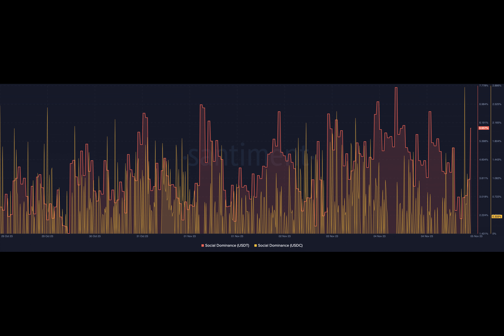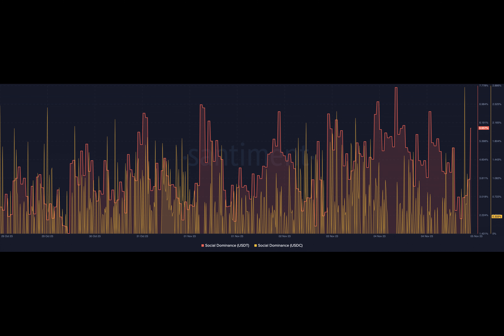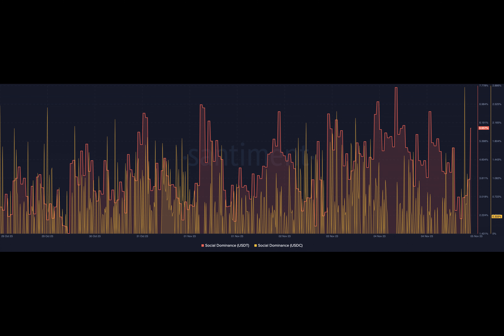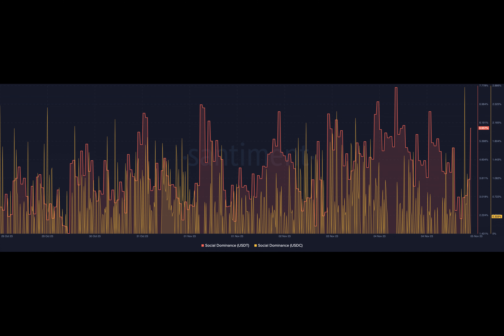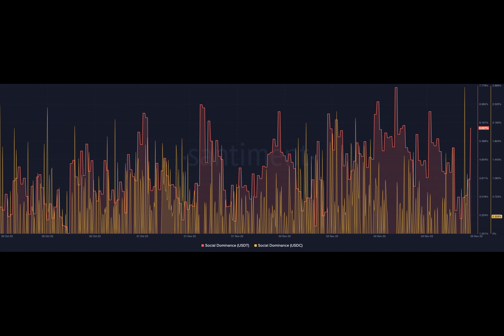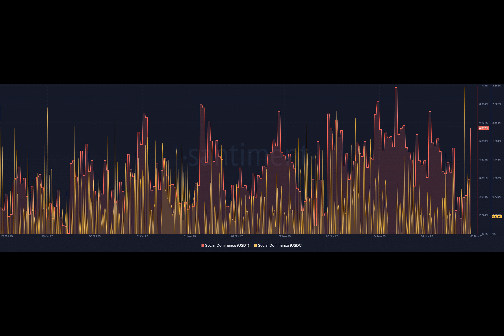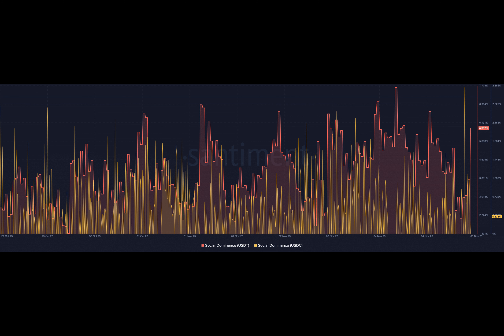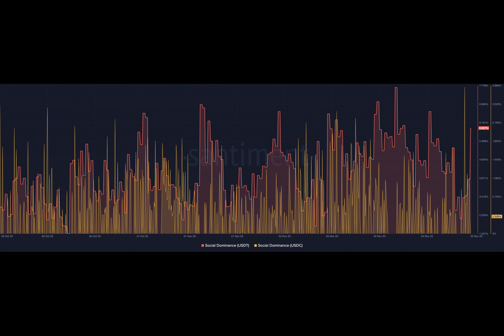What USDT’s YoY growth means for other stablecoins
The battle for the stablecoin king may be done and dusted as Tether continues to prove that no other project in the sector may be able to match the authority it has. On a number of occasions, AMBCrypto has disclosed how USDT has maintained the top spot.